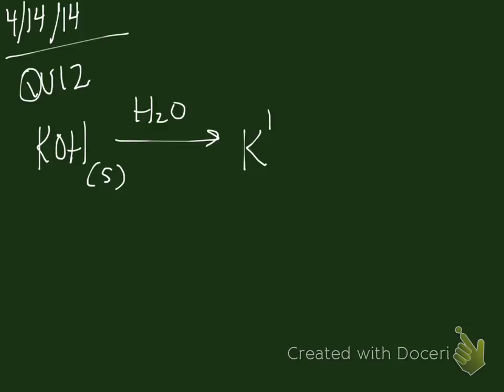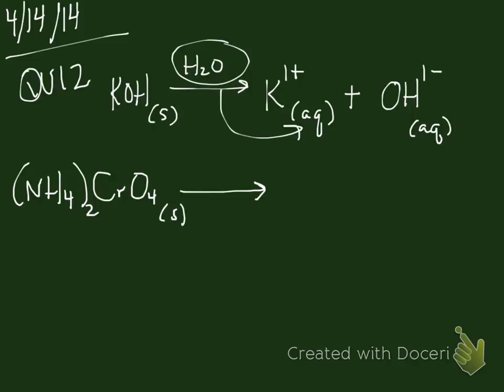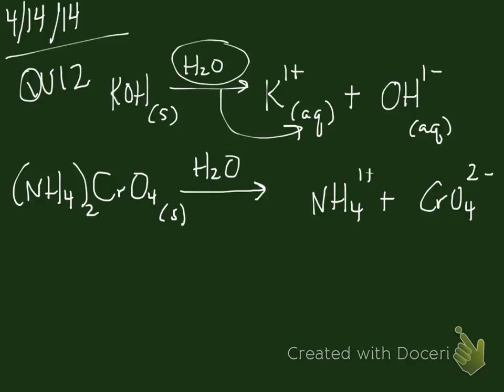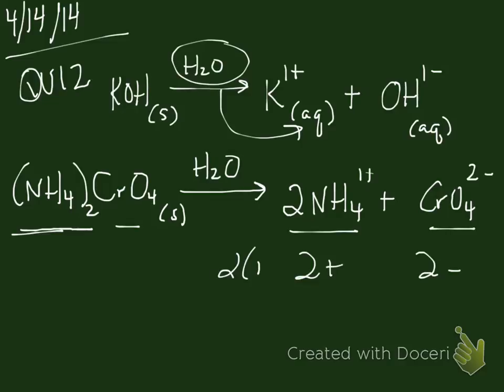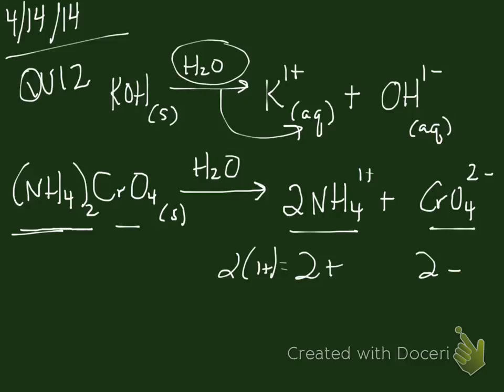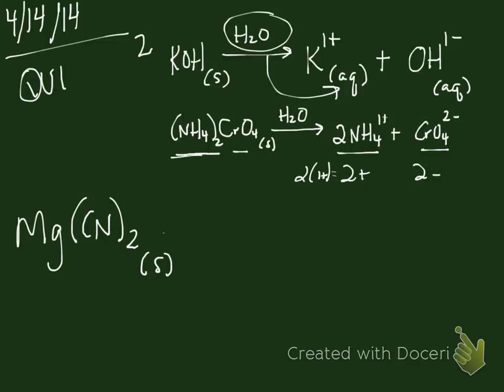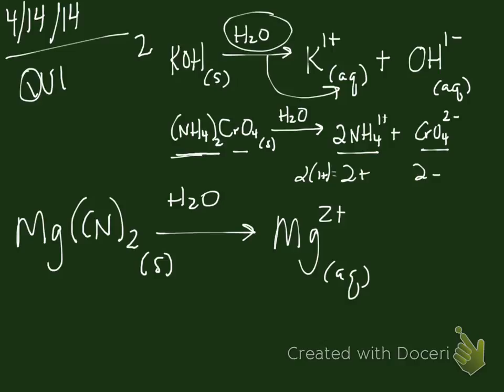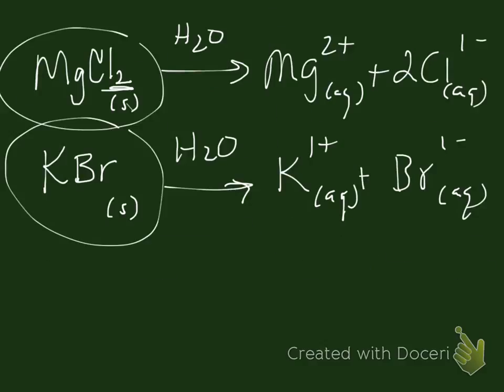chem 4-14-14 fip quiz clarification